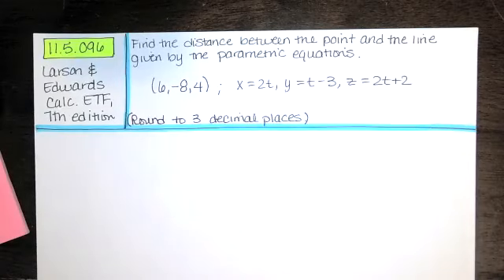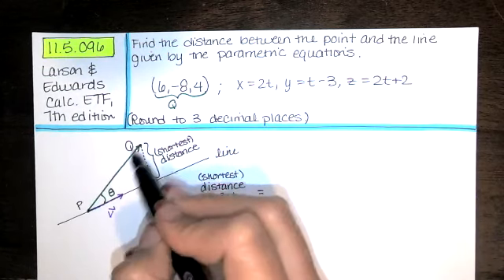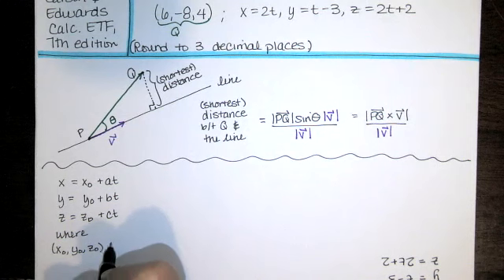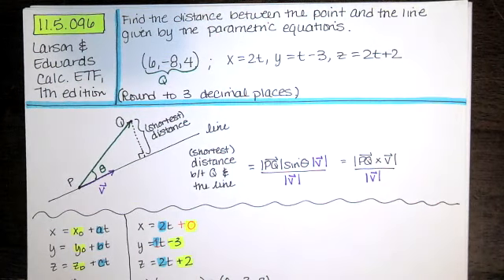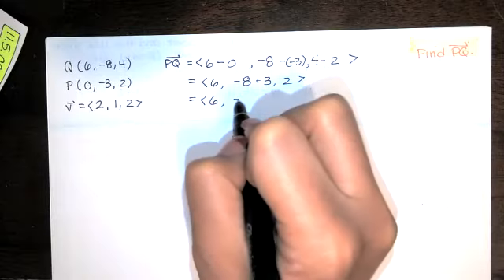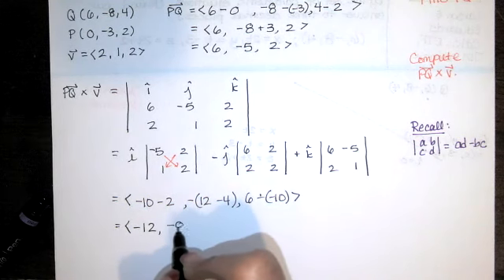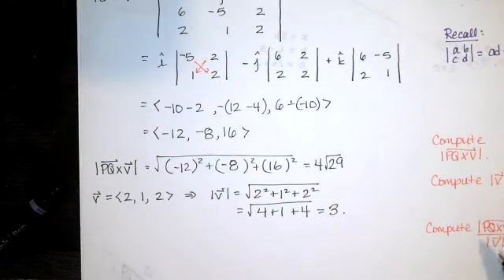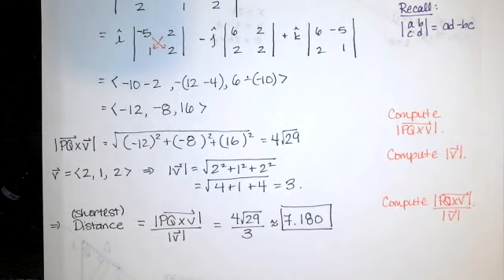Problem 11.5.096 - Find the distance between a point and a line. -Calc III HW Help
We're given a point Q and parametric equations of a line, and we're asked to find a decimal approximation of the distance between the point and the line.

To do this, we
(1) use the parametric equations to infer a point P on the line and a direction vector v for the line,
(2) find the vector PQ in component form,
(3) compute the cross product of the vector PQ and the vector v,
(4) find the magnitude of the cross product,
(5) find the magnitude of the vector v, and
(6) divide the magnitude of the cross product by the magnitude of v, and round to the requested number of decimal places.